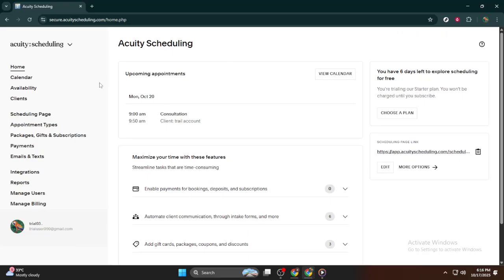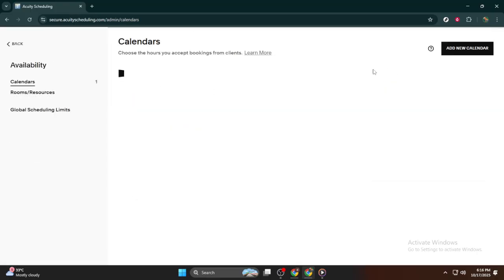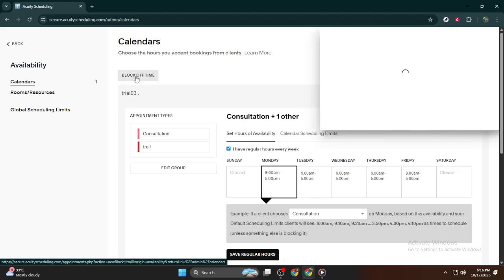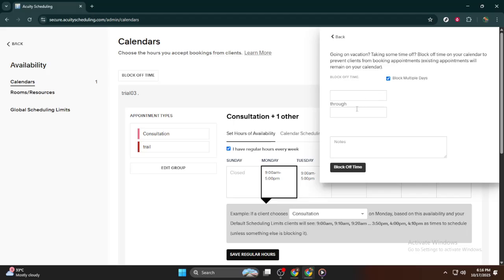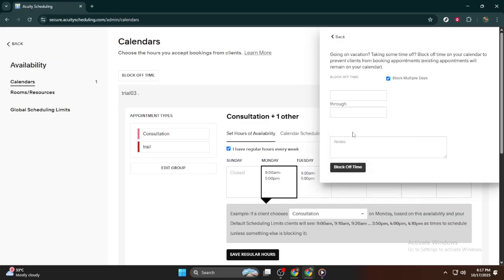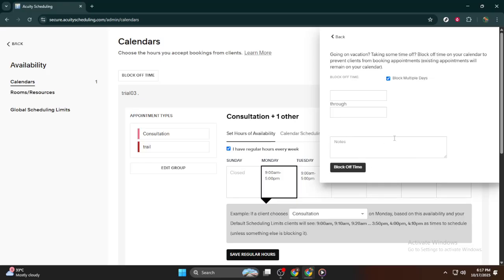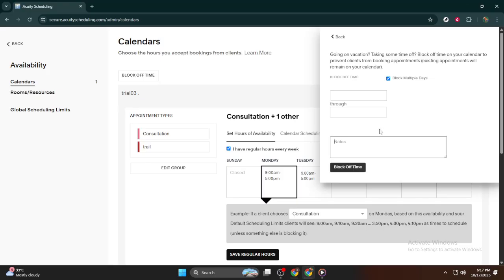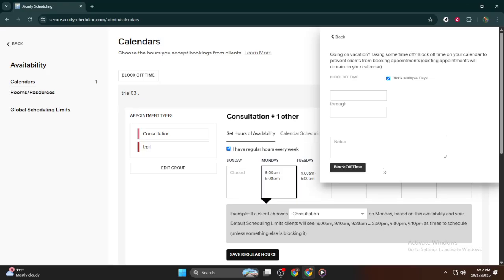How To Block Off Months On Acuity Scheduling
Learn how to block off months on Acuity Scheduling with this simple 2025 step-by-step tutorial. 🗓️ Perfect for businesses, therapists, or freelancers who need to take extended breaks, holidays, or pause bookings for specific months. This guide shows you how to manage your availability effectively and ensure clients only book when you’re open.

In this video, you’ll learn:
✅ How to block off specific dates, weeks, or entire months
✅ How to pause availability for holidays or vacations
✅ How to manage recurring and custom time-off settings
✅ How to restore your schedule when you’re ready to reopen

Keep your Acuity Scheduling calendar accurate and stress-free by blocking off time when you’re unavailable!